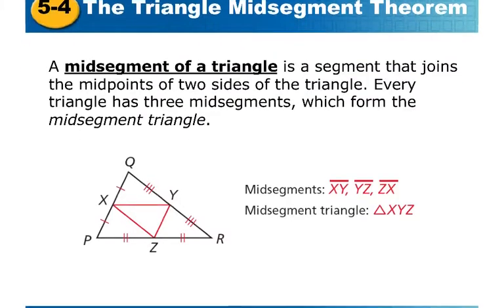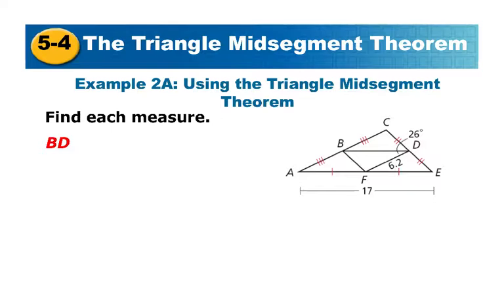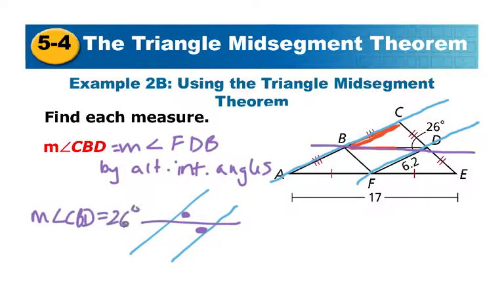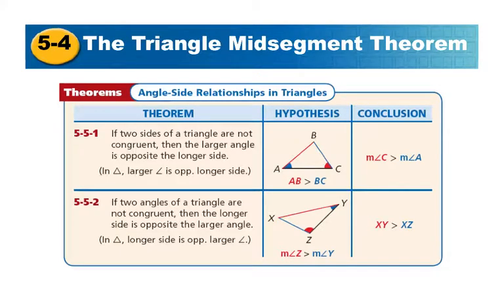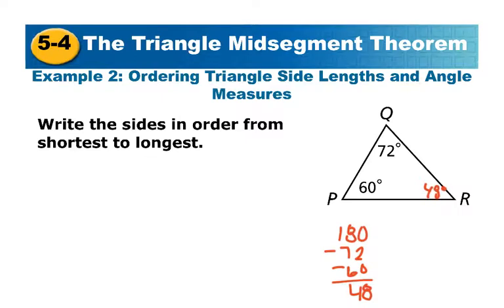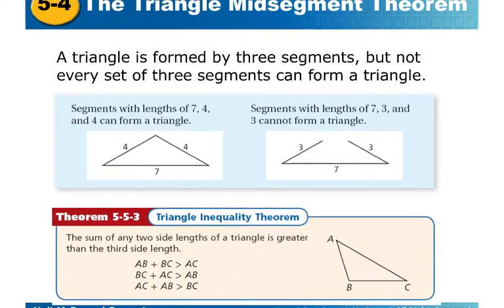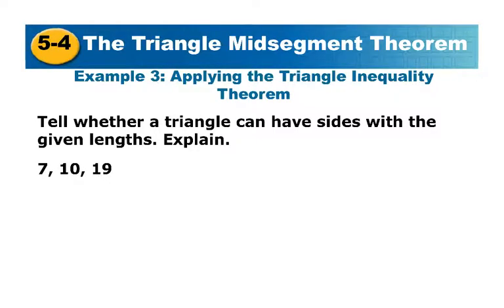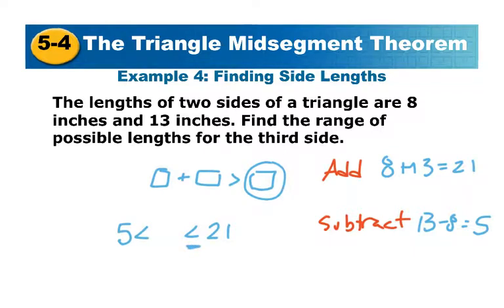Geometry 5.4/5.5 Midsegments and Inequalities in a Triangle Notes Video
This video works through properties of midsegments in a triangle, the relationship of sides and opposite angles, as well as relationships between side lengths and if a triangle can be constructed.